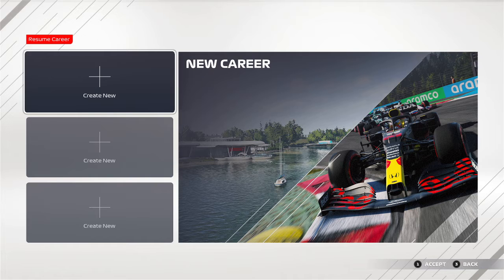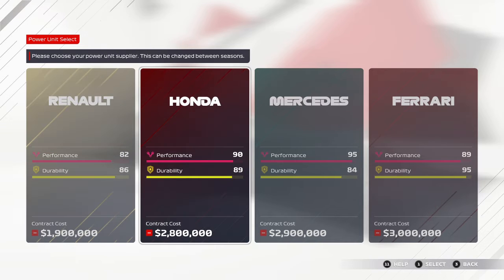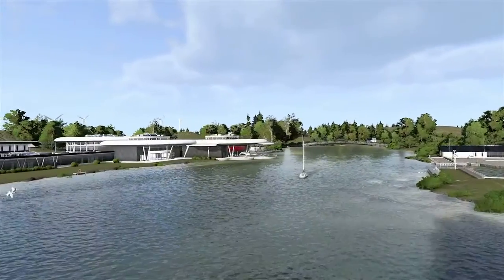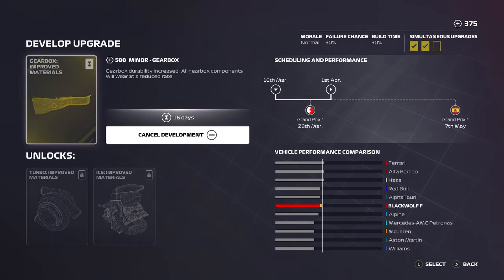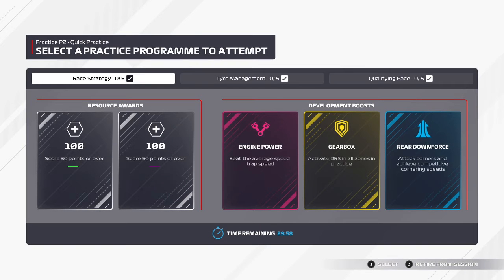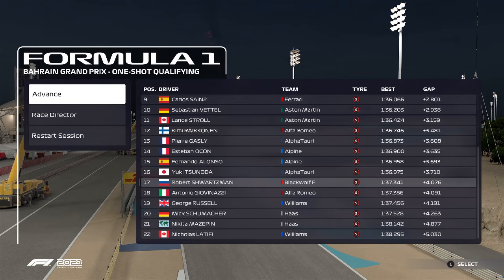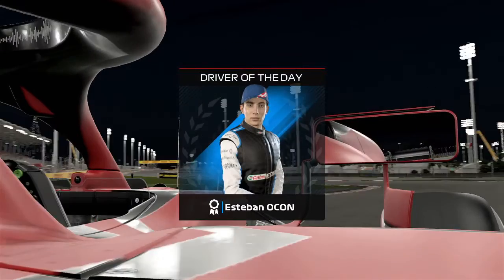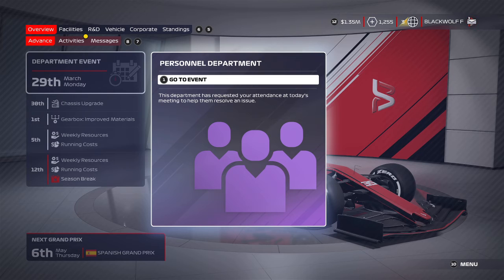F1 2021 my team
This is my journey through F1 2021 career mode learning and having fun along the way Facebook